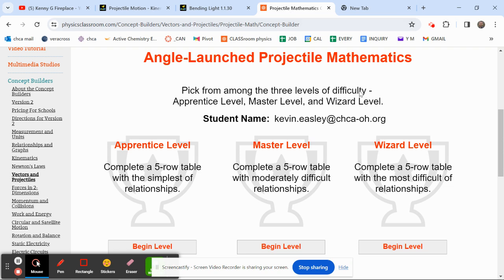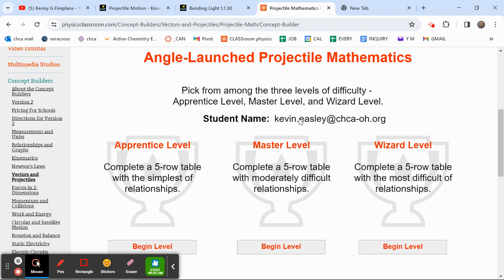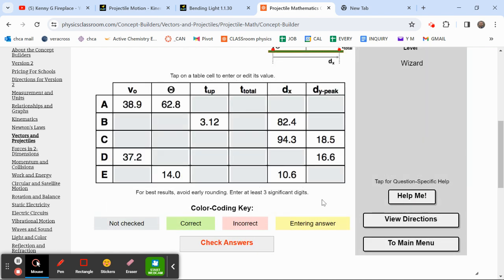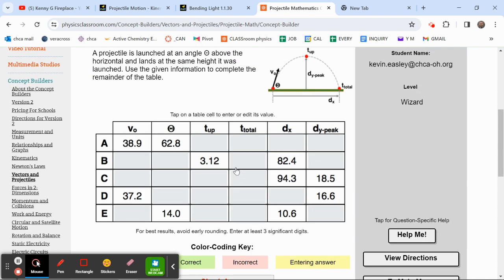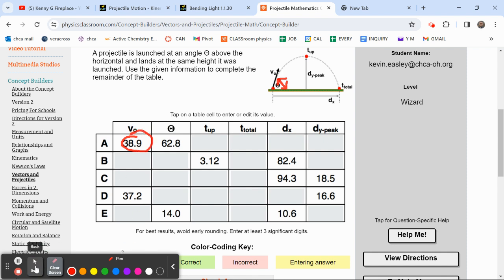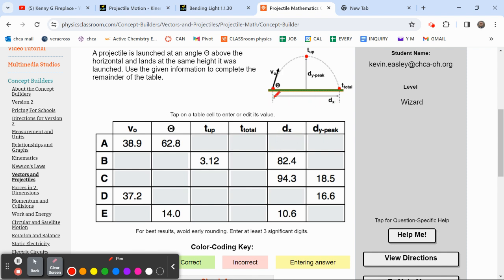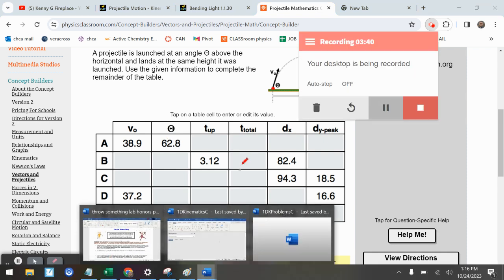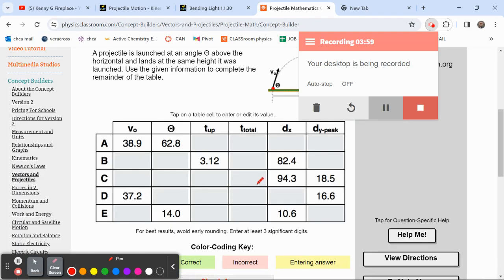physics classroom _ intro concept builder projectile mathematics